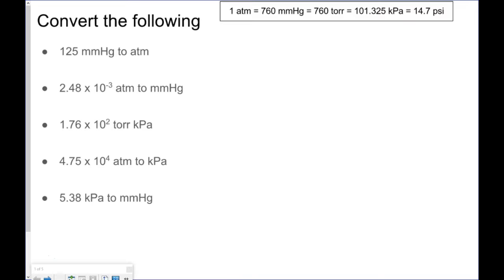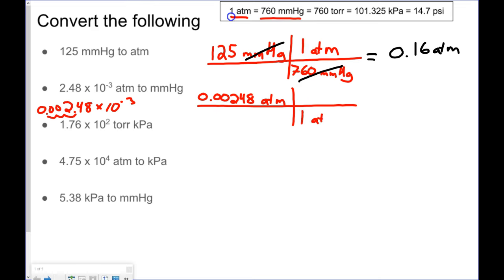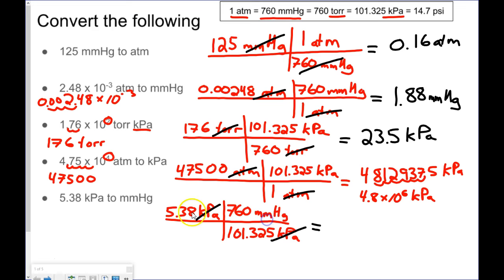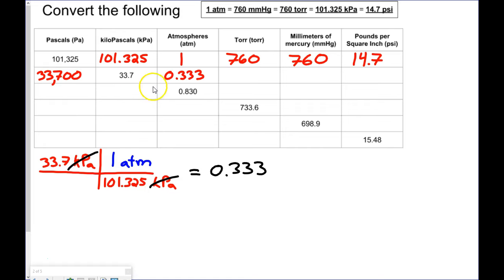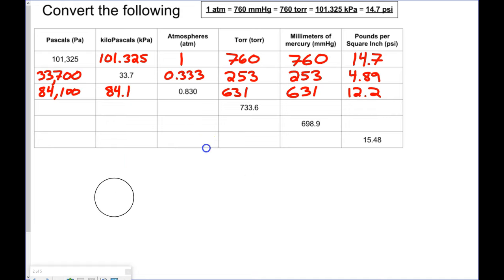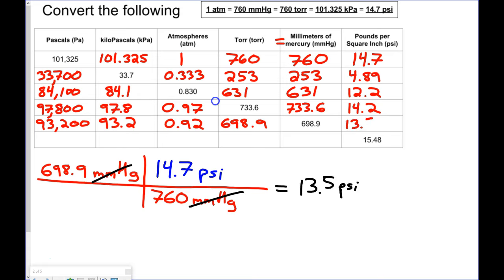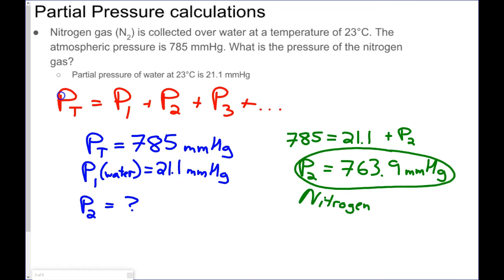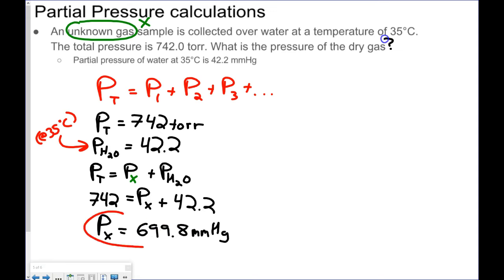Pressure Conversions & Partial Pressure